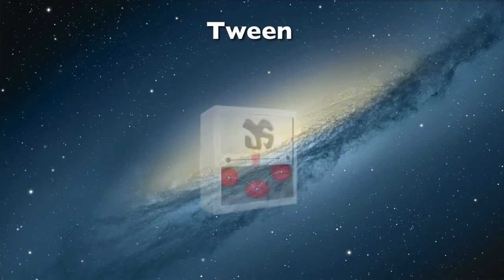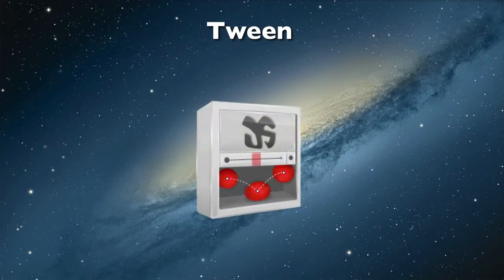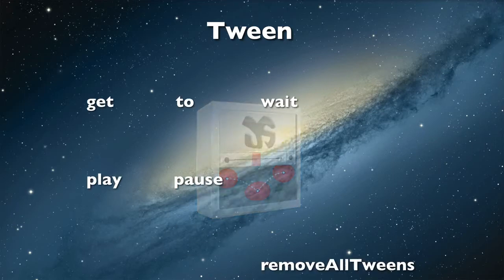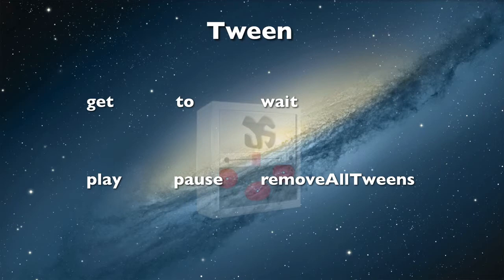CreateJS - Introducing TweenJS and Ticker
This lesson is background information for using the Tween JS library and the Easel JS Library Ticker class.